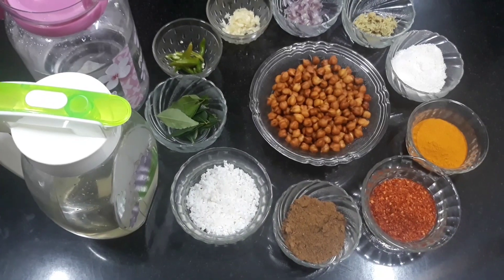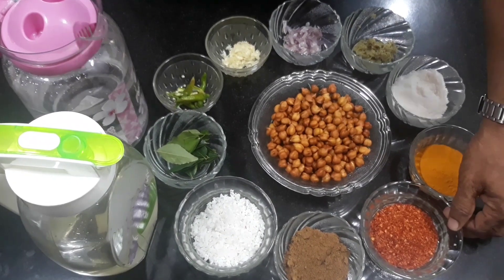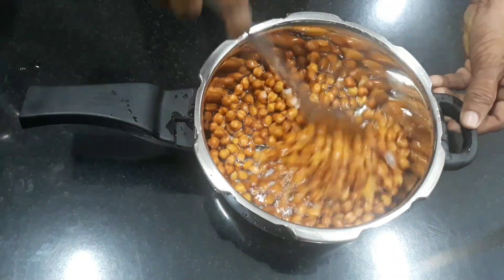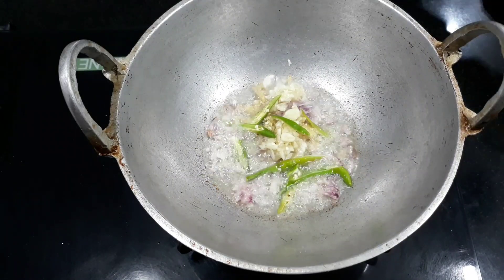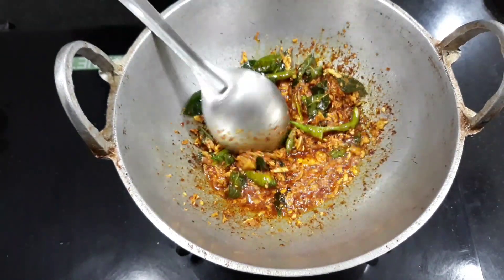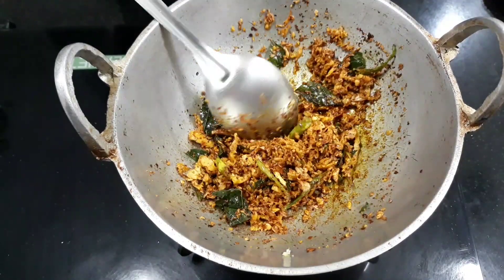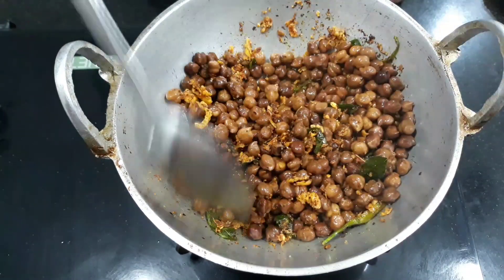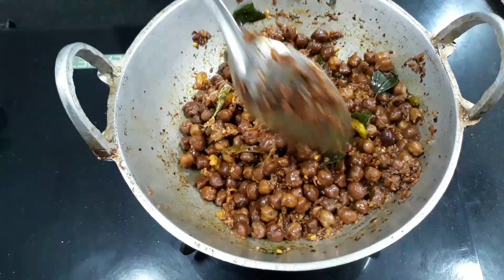KADALA CURRY/NADAN KADALA CURRY/SPICY KERALA KADALA CURRY/KERALA HOTEL KADALA CURRY/HOW TO COOK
This is a Thrissur Style Kadala Curry which can be used with Kanji. Kanji and Kadala is very special for Malayalees  besides it is so tasty and nutritious.  In the above video I am showing how to prepare it .